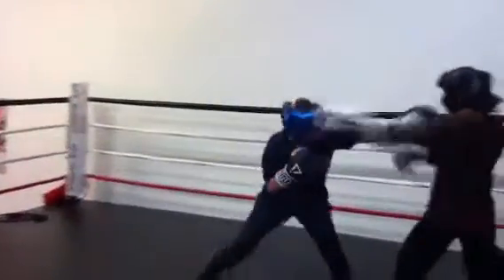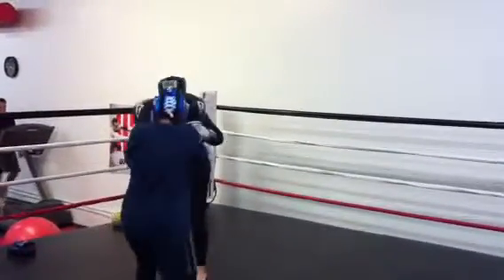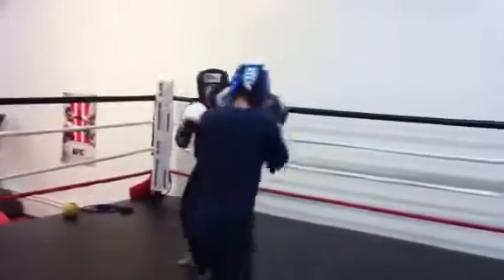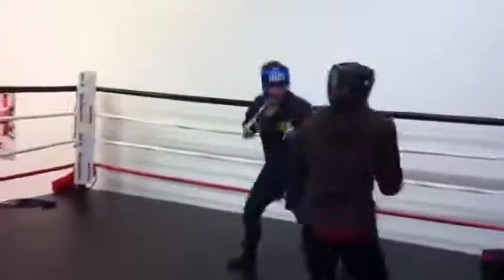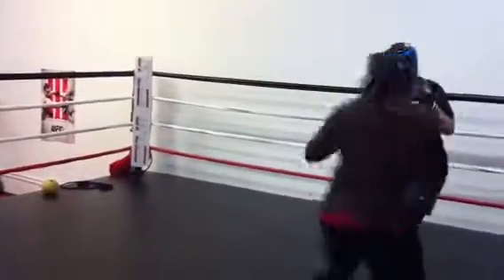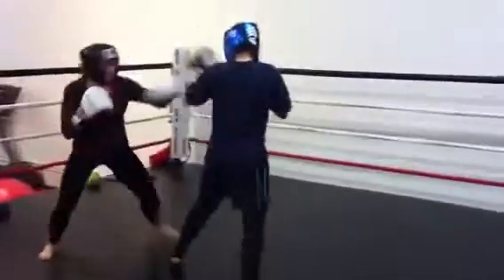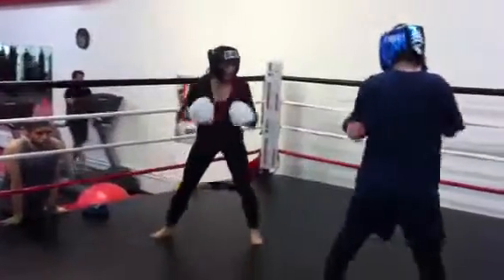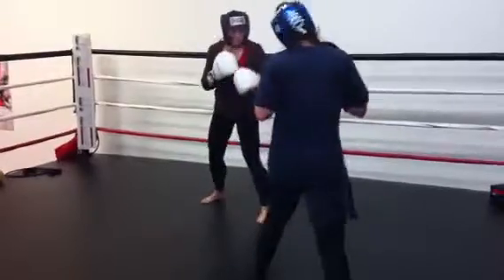Sparring Rd 1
Tina & Karlene 10.8.13